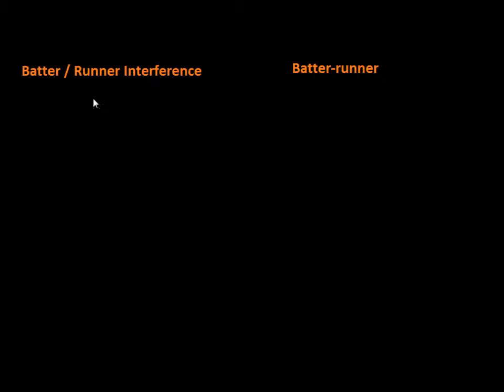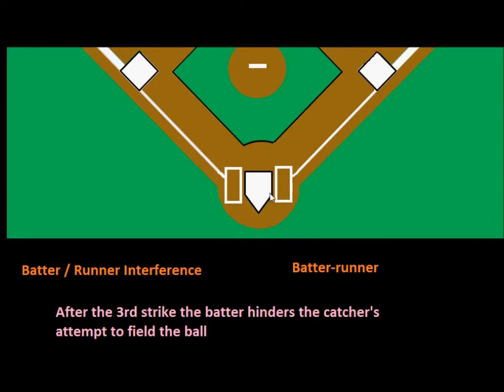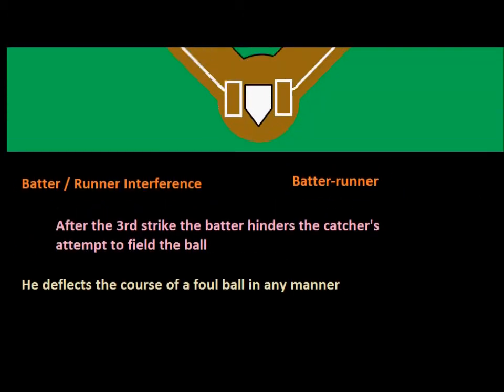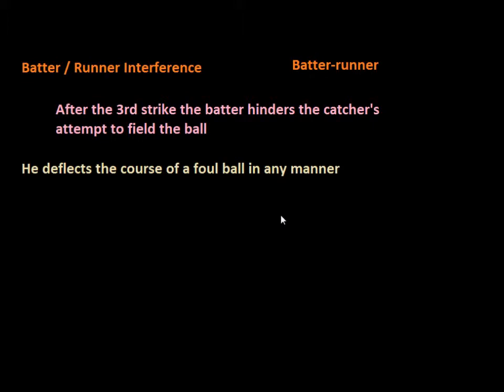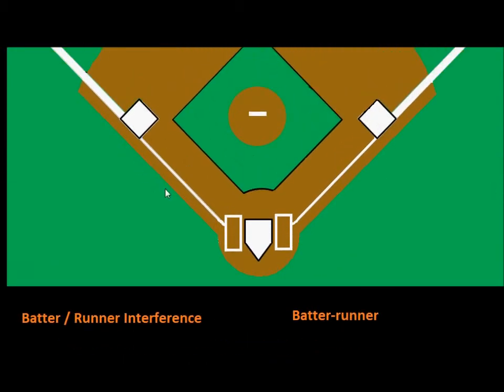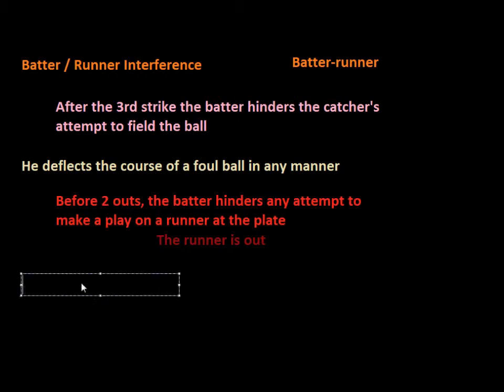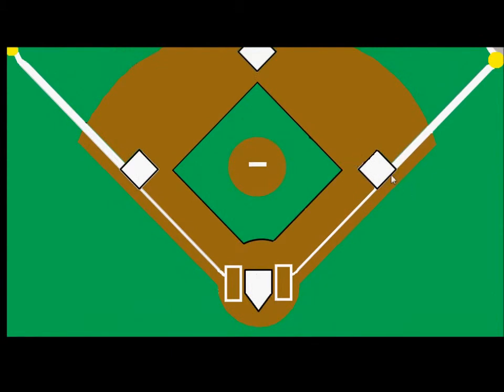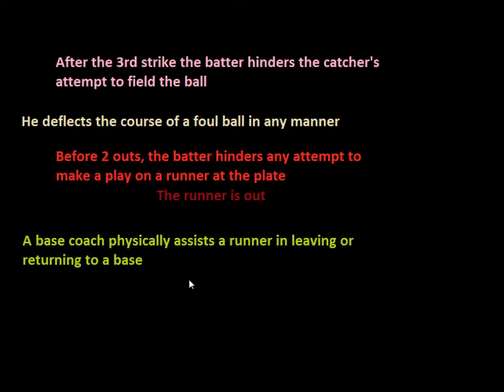Batter and Runner Interference (Part 1)